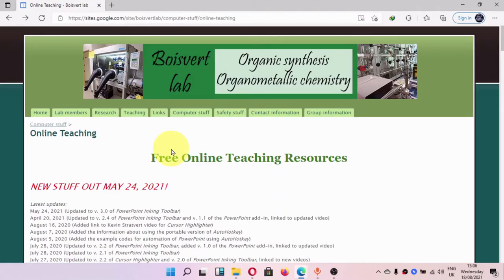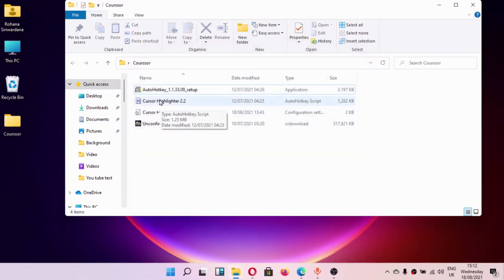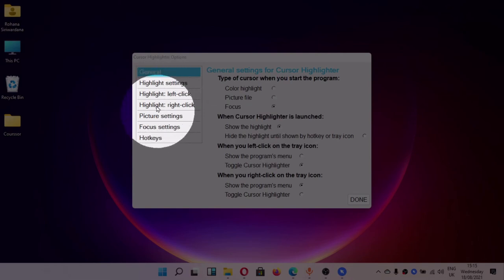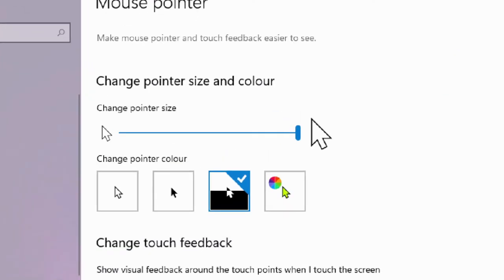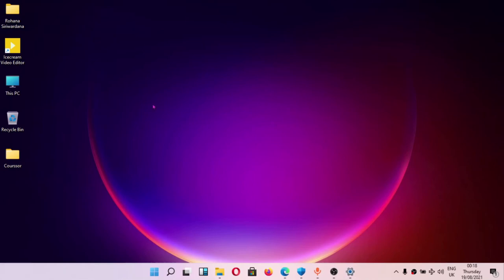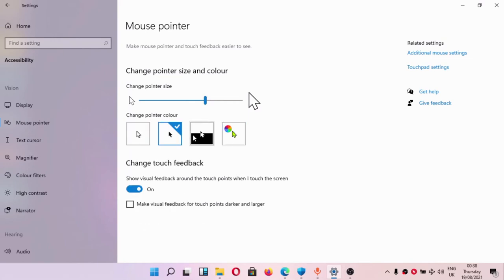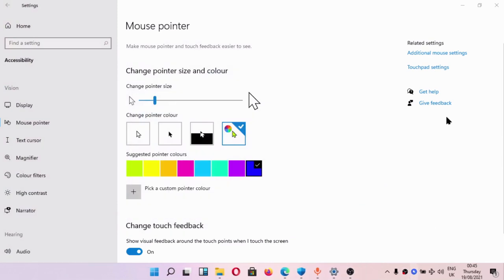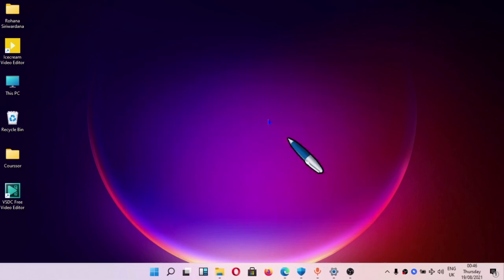How to Highlight Mouse Pointer in Windows 10 | windows 11| Mouse Cursor Highlight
Hello everyone I am Rohana, This is about How to Highlight Mouse Pointer in Windows 10 | windows 11| Mouse Cursor Highlight
This can be in any operating system.Highlight Mouse pointer is very useful technique for you tubers online teachers and who are doing online activities. On the other hand highlight mouse pointer will help you to highlight your mouse cursor and also use a picture As a highlighter  not only that but also You can use focus specific area. In this manner three ways this will help you to attract the  audience whatever ever you are doing  in screen recording or  presentation. You have to interact with the audience so this highlight mouse pointer will help you to attract the audience and to show what you are exactly pointed out.So follow the step-by-step of this tutorial. You will be able to know more information about how to highlight mouse pointers and also you will see how useful it is. The above mentioned three ways you will be able to use this technique for your day today work Online teaching Offline teaching screen recording doing YouTube video.

Step by step I have clearly explain how to download, what kind of software you have to use for this , and also website and how to  use this mouse pointer software and its setting and usage will help you to use this effectively.

Apart from that  how to use default mouse pointer in Windows 11  and How Windows 11 has developed its Mouse cursor and how to use it for your day to day life and also how to use Windows 11 mouse pointer set in this kind of factors you can study step by step in this tutorial.

 In the end you will study how to blend the software and Default Windows 11 Mouse Pointer.   Those technique above method is explained in this tutorial not only for Windows 10 and 11 but also it can be used in Windows 7 Windows 8 Windows 8.1. This can be applied.  so enjoy videos and like comment subscribe Technology world.

Key words-
Free mouse pointer highlight windows 11, Free mouse pointer highlight windows 10, Technology world,Pointer focus, How to highlight mouse pointer in excel, Cursor highlight extension,Cursor highlighter 2.2 download, Mouse pointer software, free,  best way to highlight mouse,

0:00 Intro
0:14 Introduction
1:24 Download software
3:32 Installation
5:11 Usage
8:38 Second option
14:10 Blend default mouse and Software
23:25 End